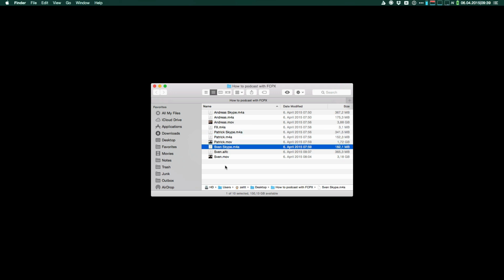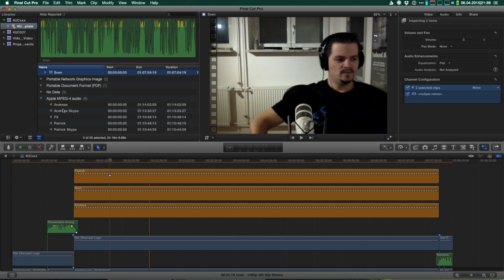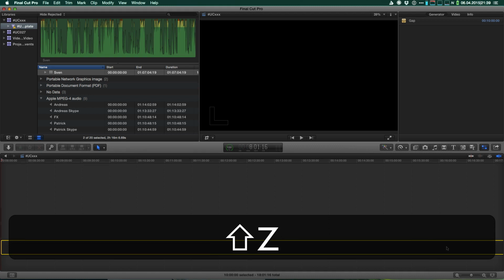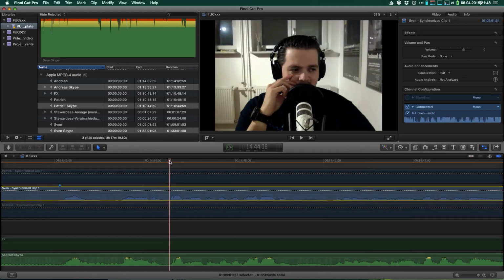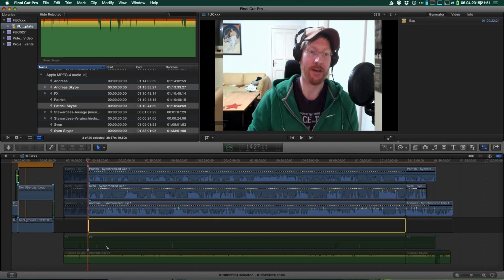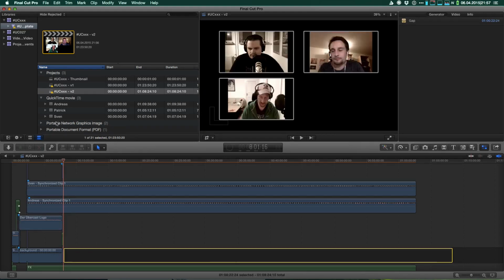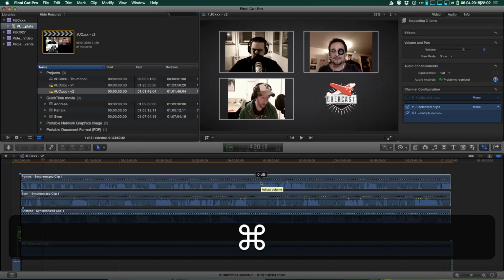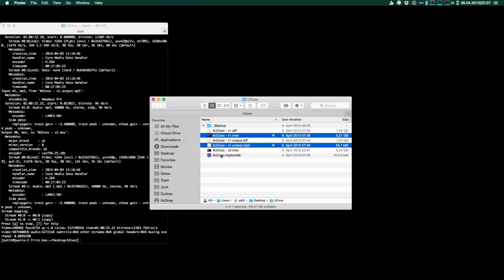Podcasting Audio and Video with Final Cut Pro X? Oh, Yes!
On our podcast Der Übercast I use Final Cut Pro X to produce the audio and video track.

In this tutorial I teach you how all comes together.

I'm using:

Motion 5
Amadeus Pro
Post Haste
Levelator
FFmpeg